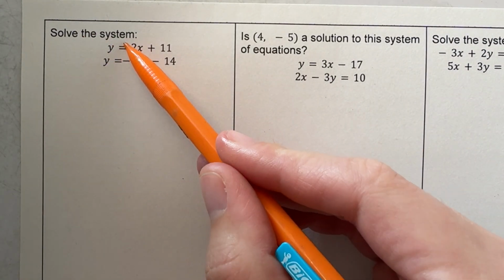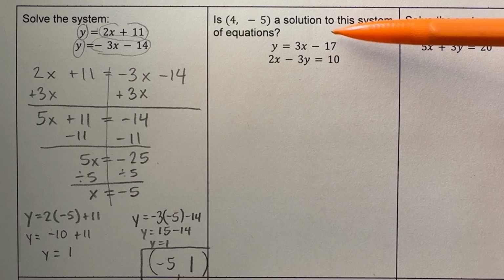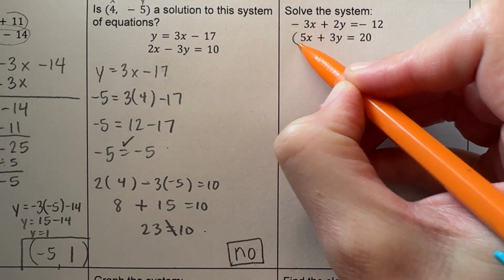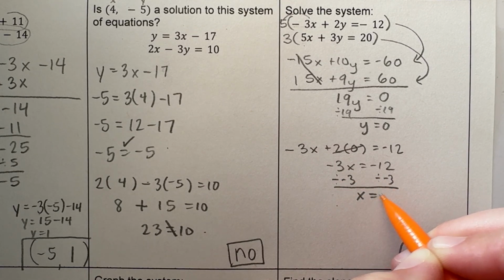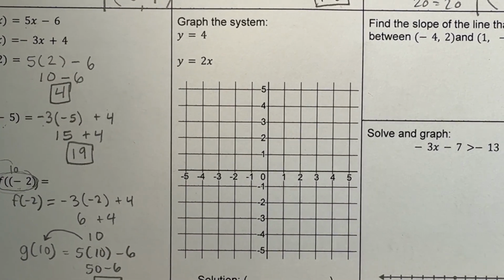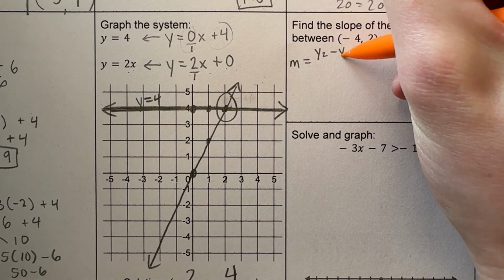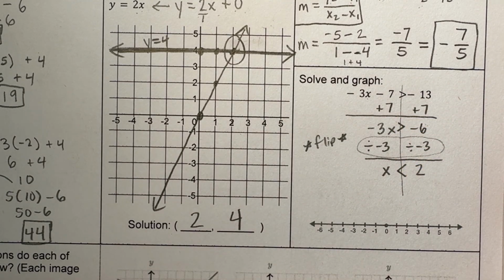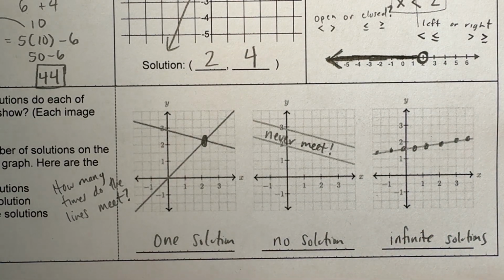Get a B Back